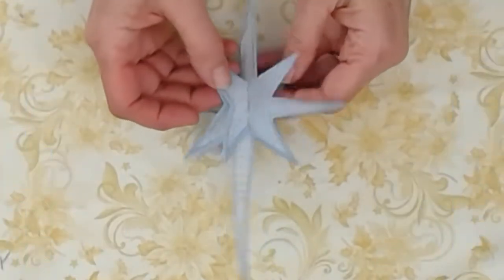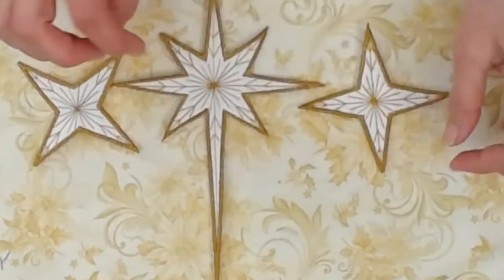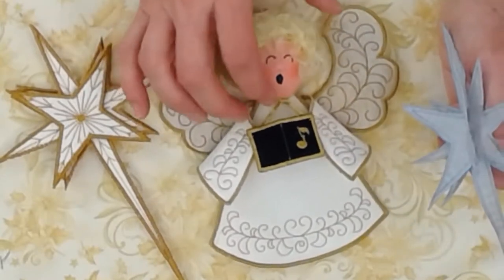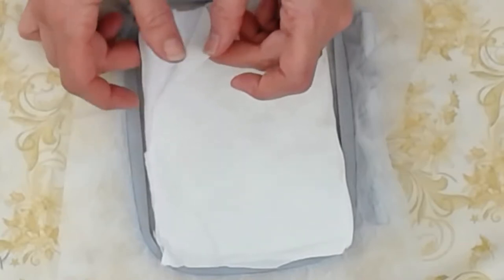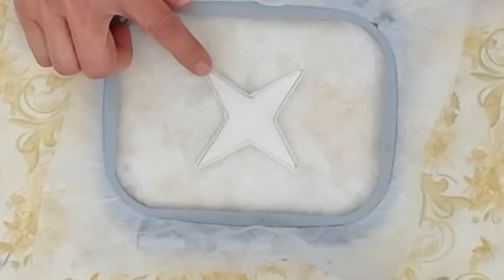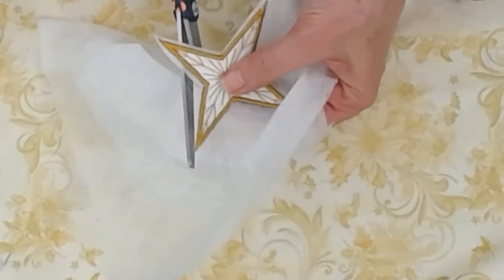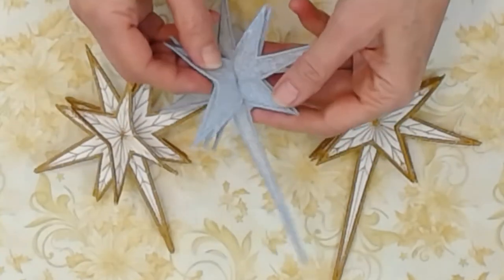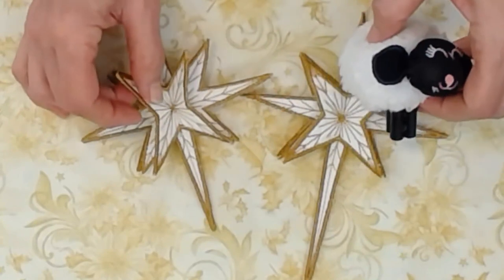Nativity star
There is a greater ability to create shapes with beautiful finished edges using Machine Embroidery. I didn't think I would ever need to get into Machine Embroidery. It has opened up a world of creativity and it is a riot. I hope you enjoy these Nativity Christmas Tree Ornament videos. The patterns are available on our website.  We post new patterns and tutorials regularly.